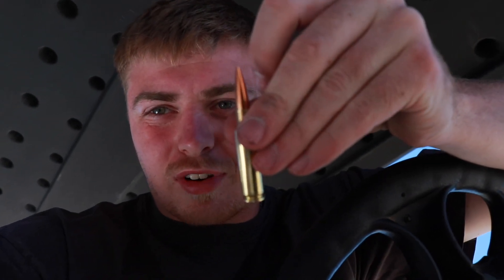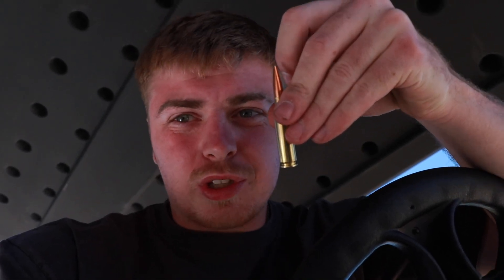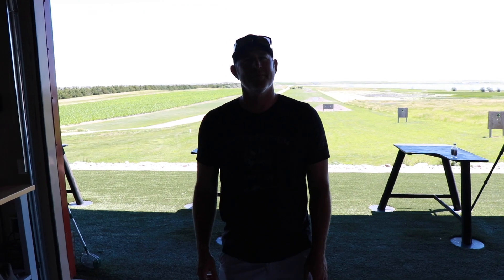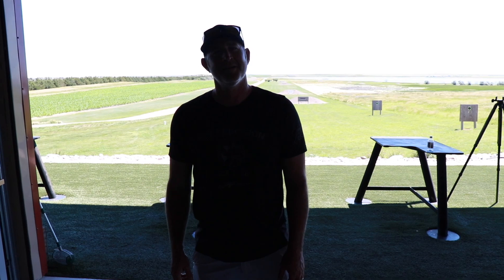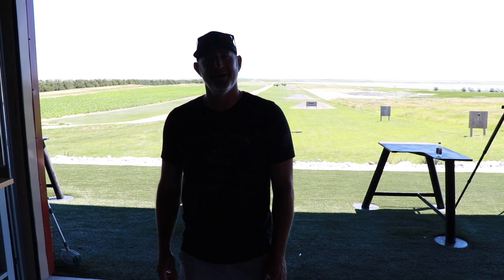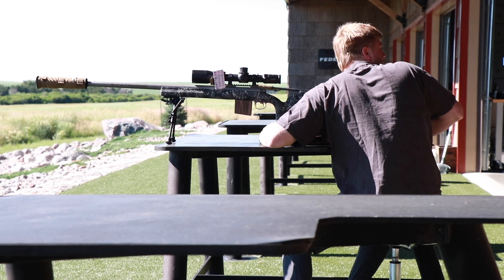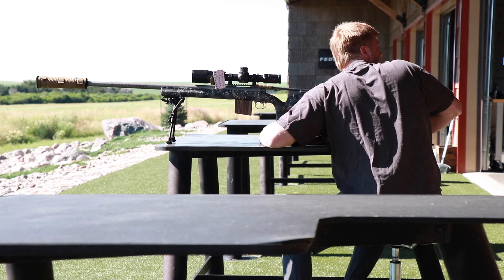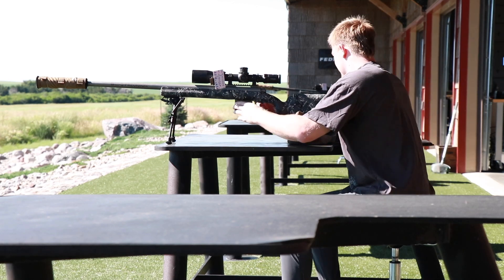Is a mile long shot hard to hit?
this video is about how hard it is to use a 6.5 creedmoor to try and hit a target at a mile